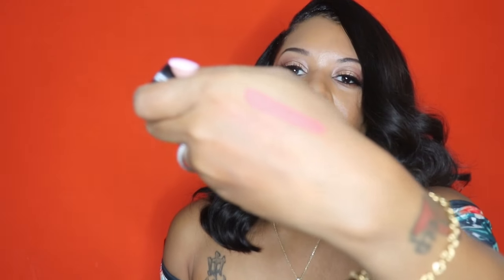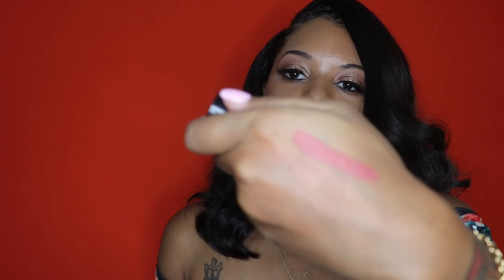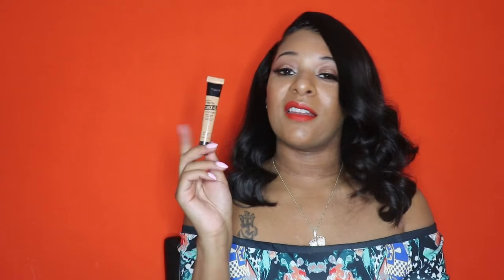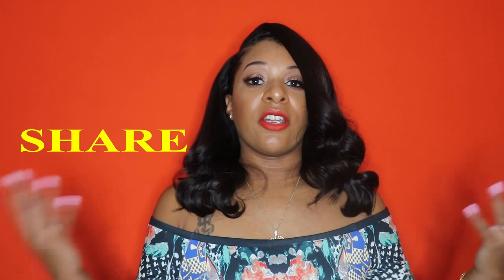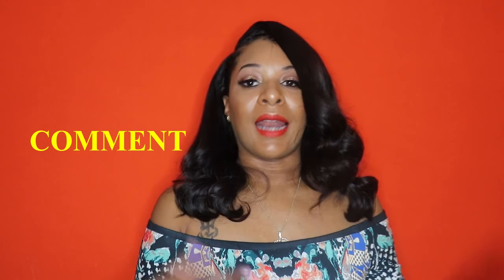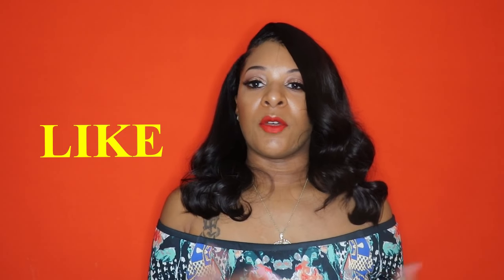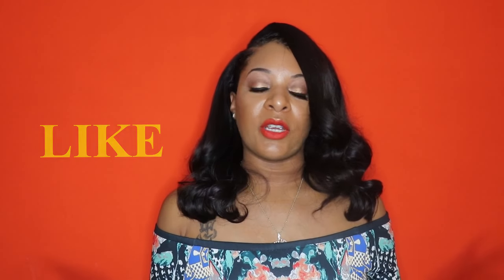AFFORDABLE MORPHE BRUSH SET+ KYLIE JENNER PERFECT NUDE PINK LIPSTICK + MORE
THE VOTES ARE IN! 68% of our IG followers voted MakeupHaul. Click play to see all of the bomb products I picked up!
*Get this video to 50 likes for a makeup tutorial! Comment SlayGang when done!

Lashes featured: OH SO HOLLYWOOD
Hair: Raw Indian collection in the style Wavy. We used 3 bundles with minimum leave out.

PRODUCTS IN THIS VIDEO:
Kylie Jenner Matte Liquid Lisptick (Mary Jo) $17
Kylie Jenner Matte Lipstick (Miami) $17
Benefit (PoreFessional) Matte Rescue Primer $13
Mac Cosmetics: Dazzleshadow Liquid (Everyday Is Sunshine)$22
Maybelline (Master Conceal) in the shade Medium $8.99
Morphe (EyeSlay) Brush colection $18
Morphe (Complextion Goals) brush set $25